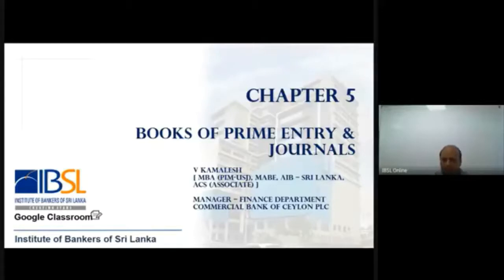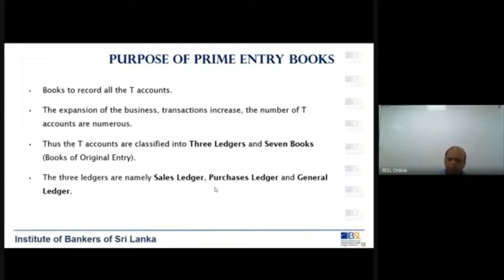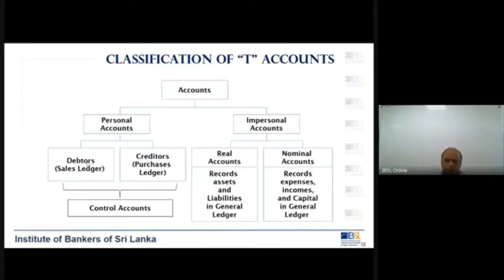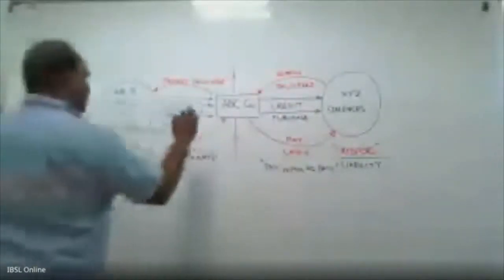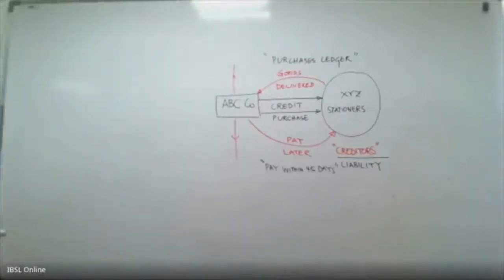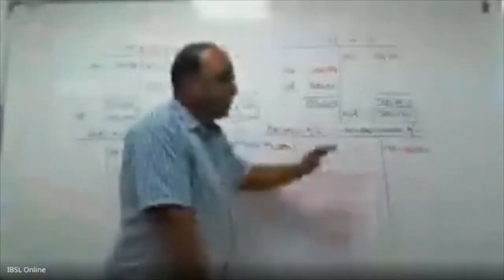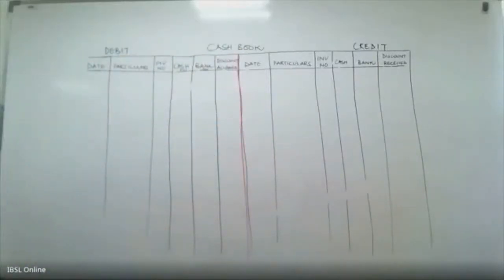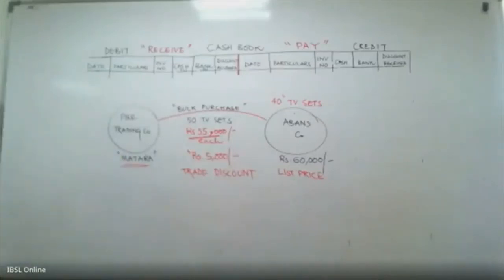I03 E 211 V 03 01 2021